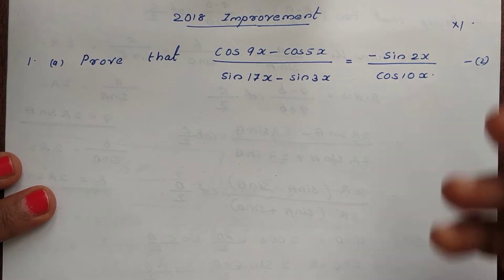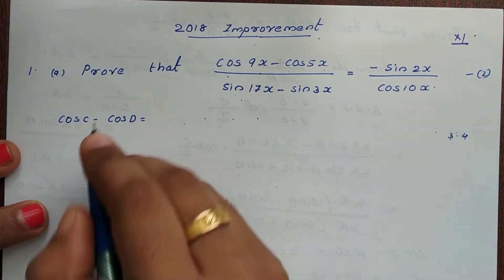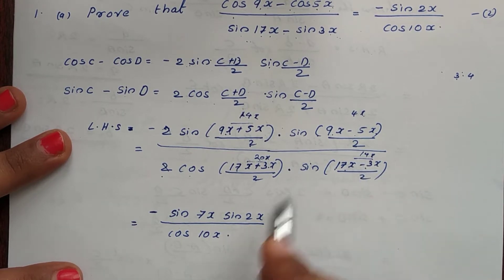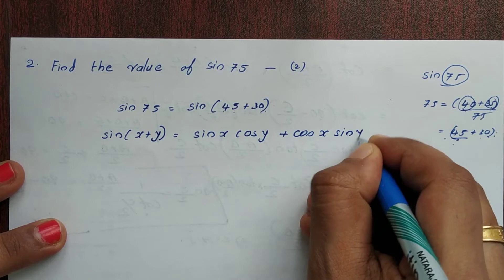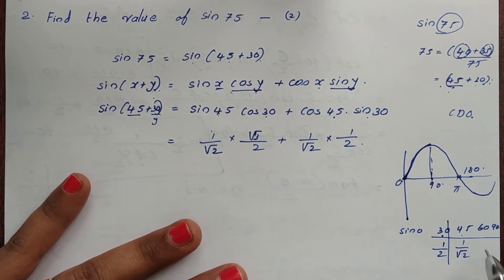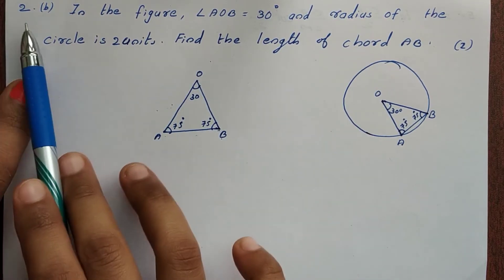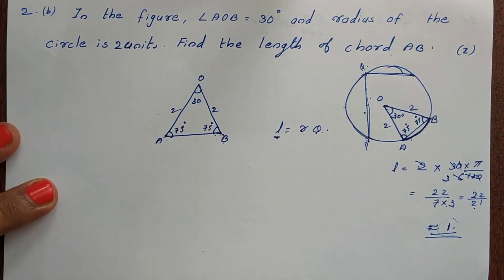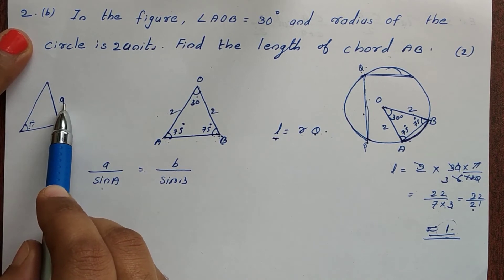Class XI Maths Previous Year Questions and Answers( 2018)|| Chapter 3 || Part 04